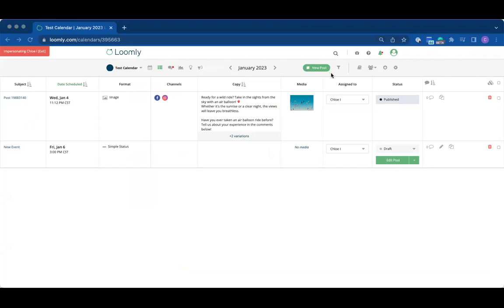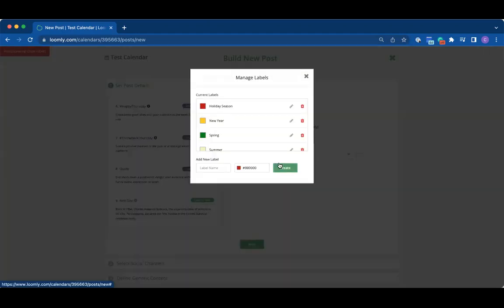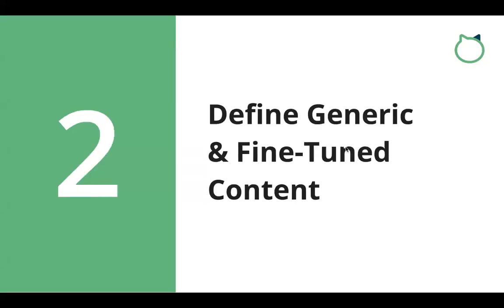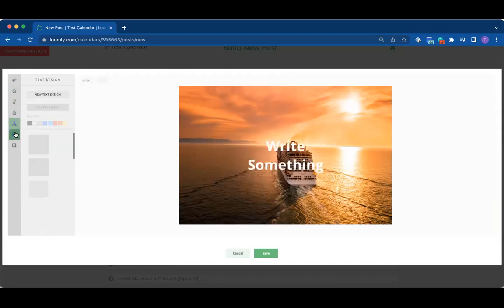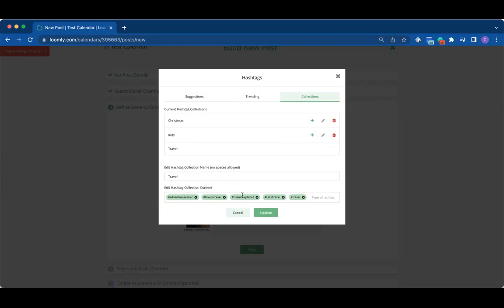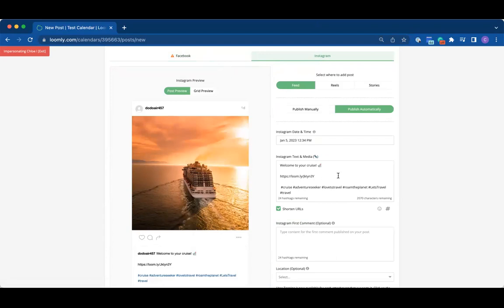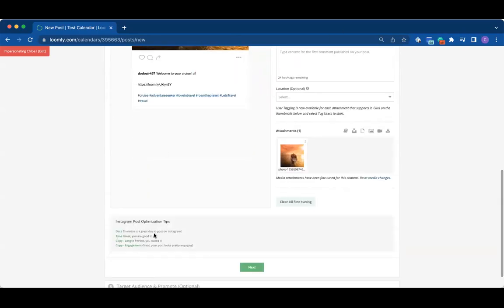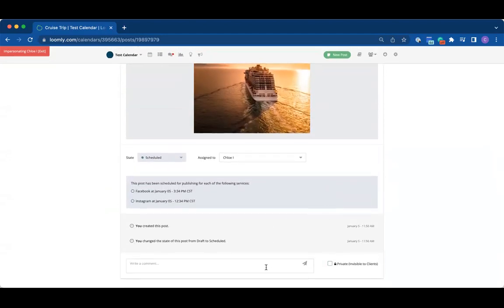Flash Webinar: Post Builder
Here is Flash Webinar about Post Builder!

In this webinar, you will learn about:
- Creating a social media post in a few simple steps
- The differences between generic and fine-tuned content
- Reviewing & collaborating in Post View, once a post is saved